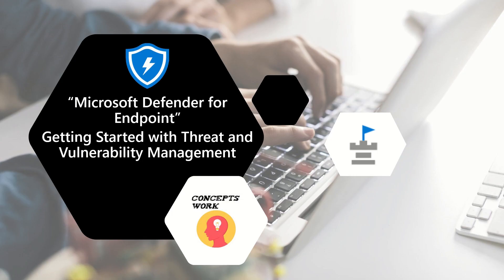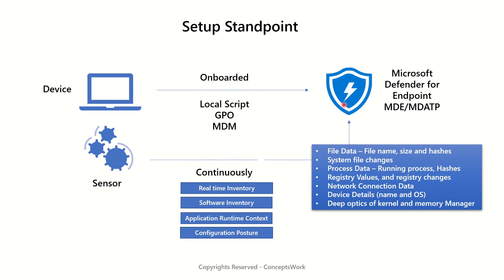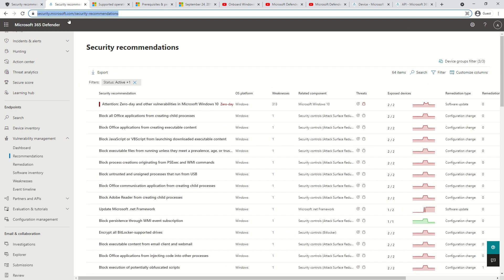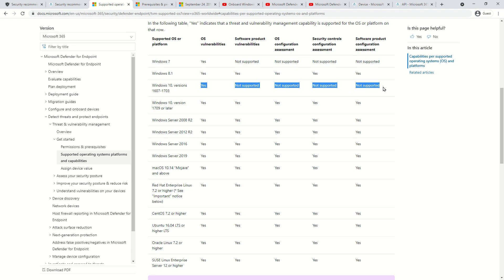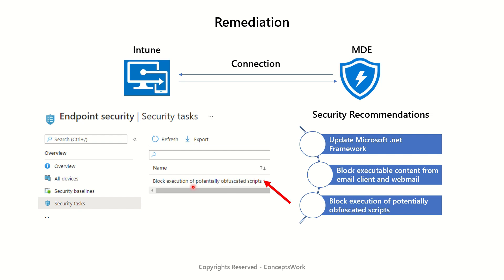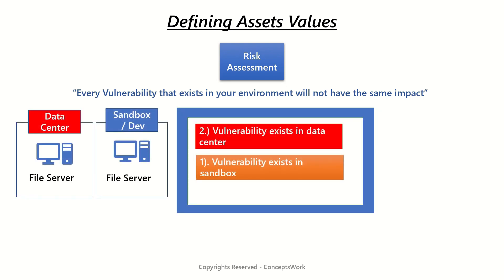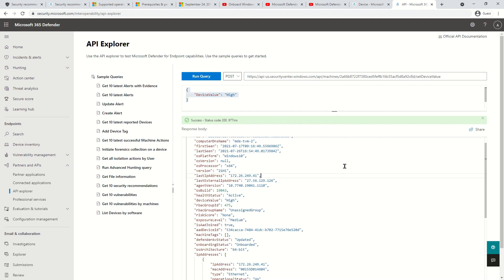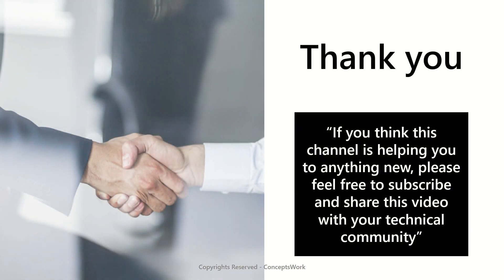Getting Started with Threat and Vulnerability Management | Microsoft defender for Endpoint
• Getting started with Threat and Vulnerability Management
• Supported Operating system and platforms for Threat and Vulnerability Management
• Based on a specific version of OS, which security patch must be installed for effective vulnerability Management
• Permissions required to access Threat and Vulnerability Management data.
• Why assigning device value helps with better risk assessment?